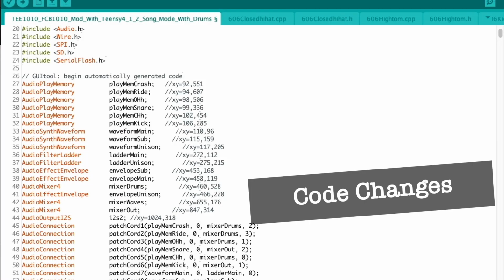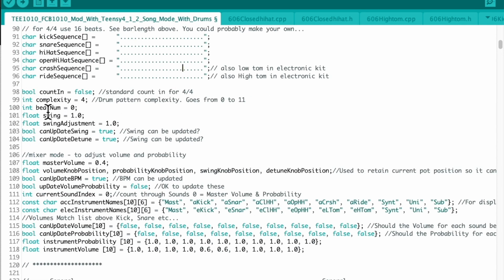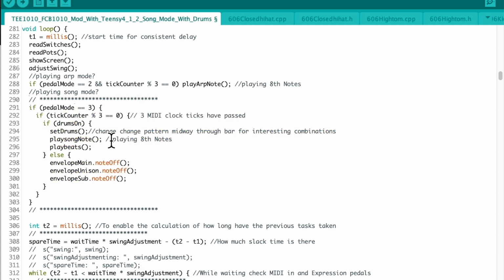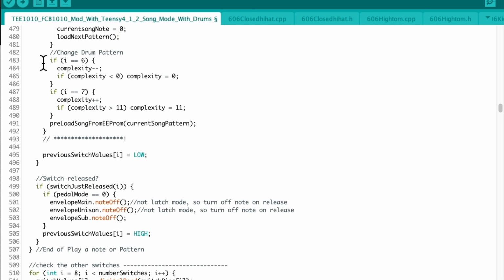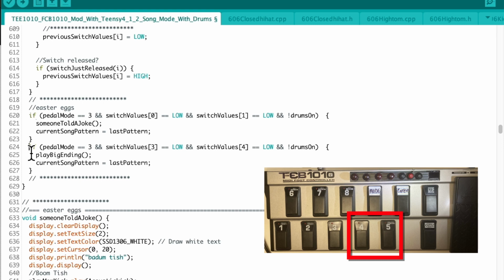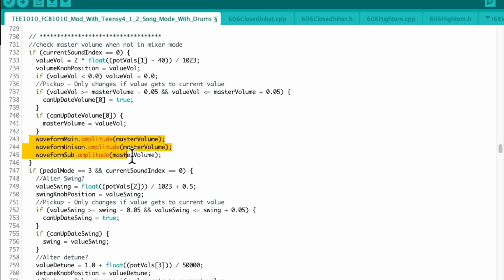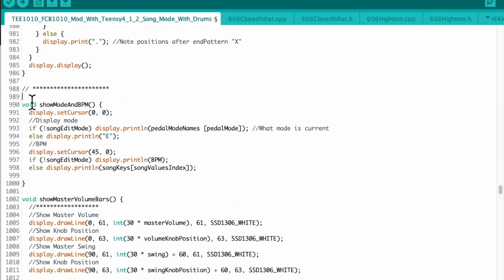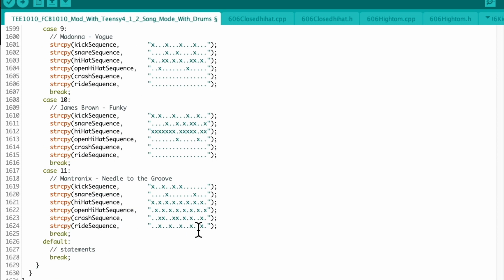TEE1010 Part 6 - Song Mode With Drums - An FCB1010 rebuild with a Teensy 4.1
I'm am rebuilding a FCB1010 into something that is more capable. To do this I have gutted the internals and installed a Teensy 4.1 and Teensy Audio card. I have delusions of it working like a bass pedal, MIDI sequencer and/or drum machine.

In this Video I explain how I included drums into Song Mode. Drum patterns in 5 different styles (and also with swing) can be selected using the Foot Pedals 6-8. There are also extra oscillators and a song count in. To vary the patterns there is a probability value for each sound.